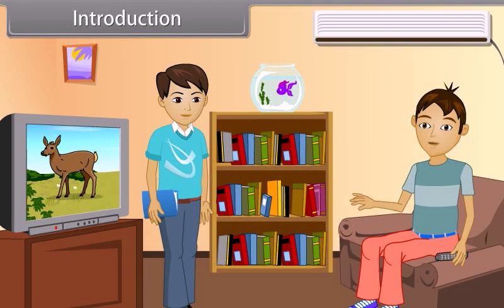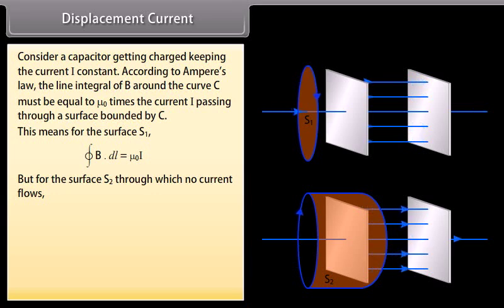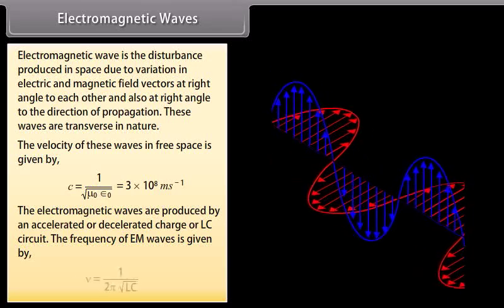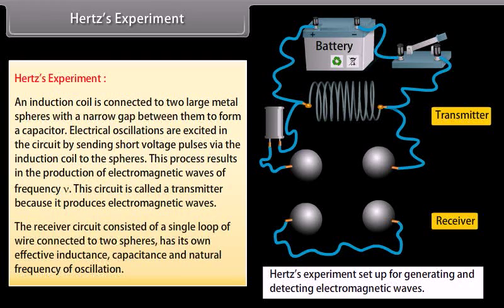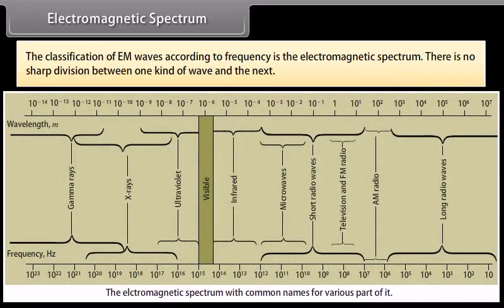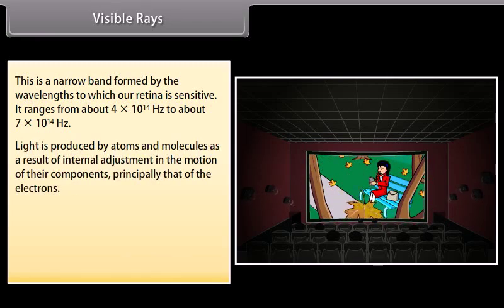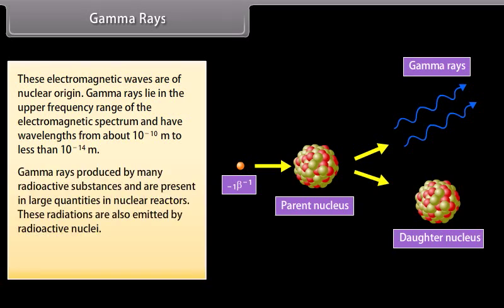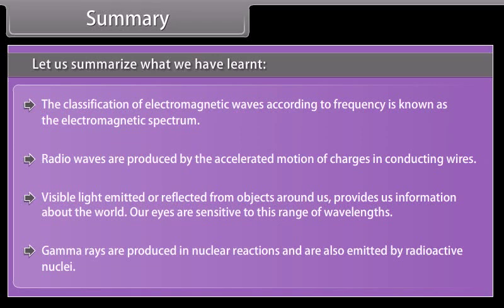class 12 physics ch 8 Electromagnetic Waves